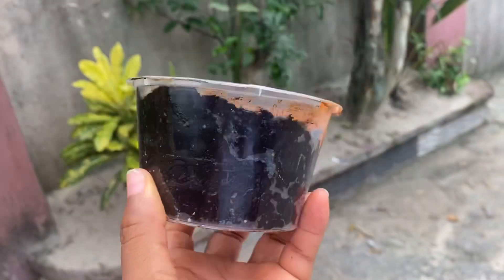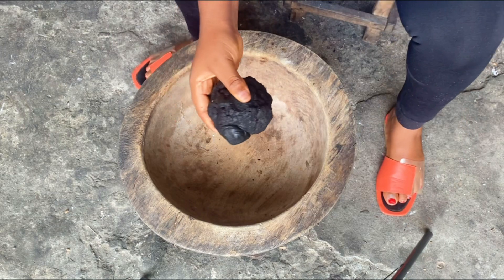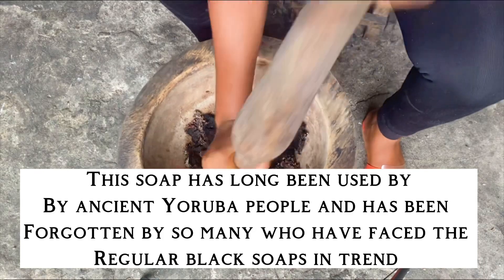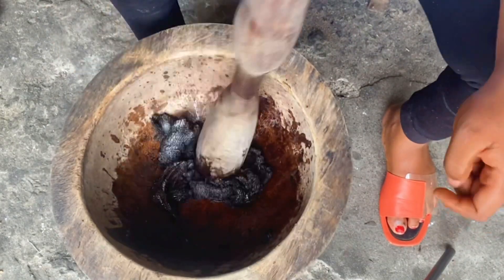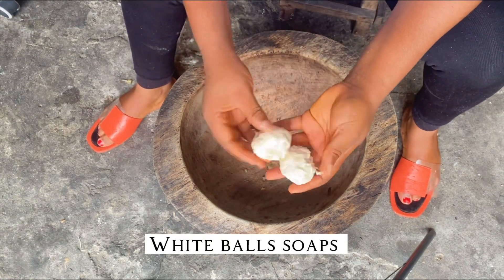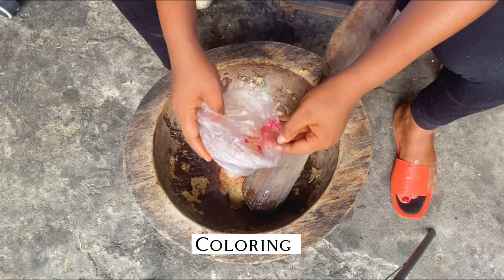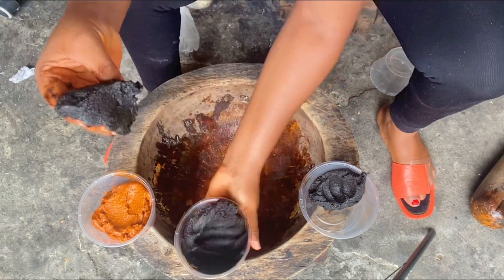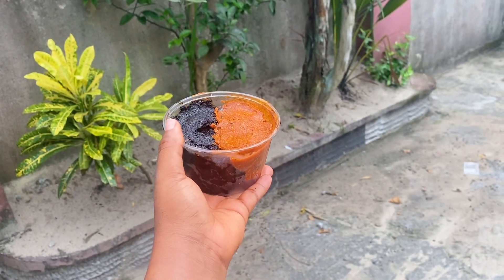Ancient traditional Yoruba black soap for children, teething, rashes and fever!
This recipe is very ancient and had gradually faded off in existence since the actual ose Dudu has taken over.. yet this soap has saved so many kids skin conditions.

As simple as it may look, it is really medicinal and totally non fetish.

See other black soap videos on this channel!